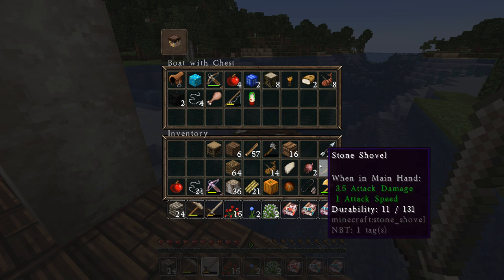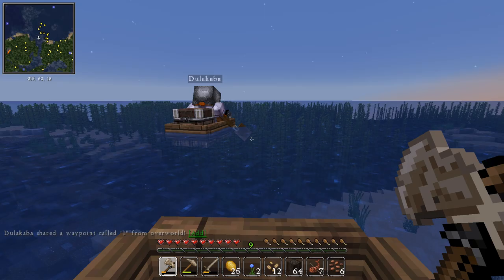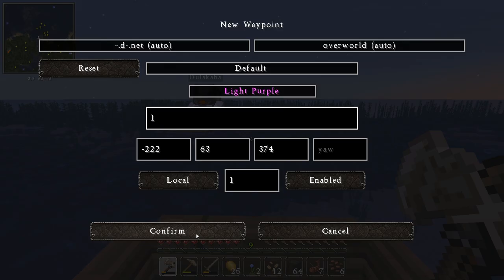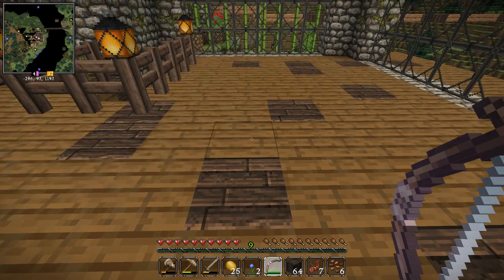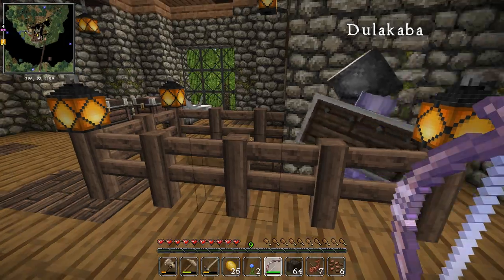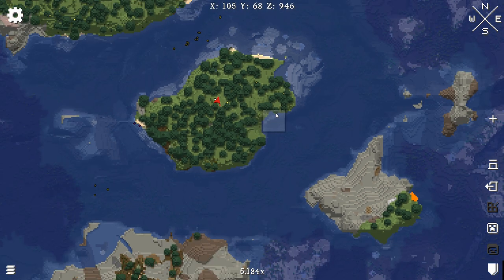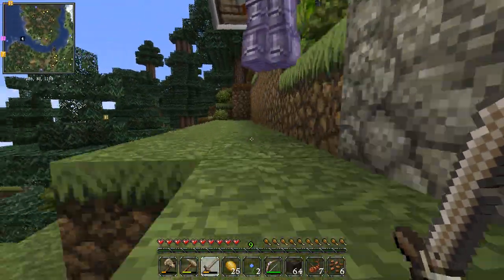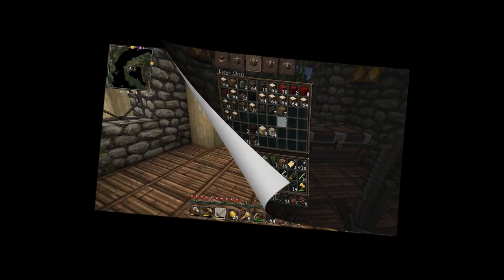Modded Minecraft GenX Multiplayer: Ep3 - Hawk's Nest Island!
The NEW GenX server was put together using a collection of Minecraft Mods utilized by a Youtuber called Xisuma in his Hermitcraft series on YouTube.  These mods lets the player optimize and tweak the vanilla experience in line with Xisuma's preferences from his series and the group that are found on his server.

A few weeks ago, Phreekbird and Jimmy decided to put together a new GenX Minecraft Server featuring this modpack to help further their desire to automate many features within vanilla Minecraft.  They also made certain  that ALL of the GenX team including Dulakaba and myself, were whitelisted for the server.  The idea is to allow us to play on the server as time allows for each of us and invites will be sent out for major missions, especially when taking on the Ender Dragon!  GenX Members include:

     - BunnyNZ
     - Dulakaba
     - Hawkeye
     - JimmyHendrix
     - MorningZombie
     - Pustulious Rage

Upon returning for a brief session on the GenX Server,  Dulakaba informs me that during the previous week (I was busy recording) he had located a great spot to build his base in a Mega Taiga adjoining a natural village.  He also informed me that I might be interested in building at the same location if I wanted, but he also had another location that he believed that I might like better!

We start off by collecting everything I might need or want that I had stored in the "Outpost" base before heading out.  Once we leave, Dula gives me a quick tutorial on the use of the Mapping Tool that not only provides you with a mini-map and a large overview map, but also allows you to quickly and easily share and/or create waypoints.  It also places temporary trails down on the maps so you can see the directions you have traveled!

Once we arrive at Dulakaba's base, he gives me a thorough tour his already well-developed base and adjoining village.  He then helps me to get some useful gear and supplies for the new location that he wants to show me.  Just about 300 meters to the northeast is a small Taiga/Mega Taiga Island that is absolutely just the right size for everything I would need!  It even has wolves!  When met with the decision as to where I will set my base, it is a no-brainer.  Hawk's Nest Island is born!